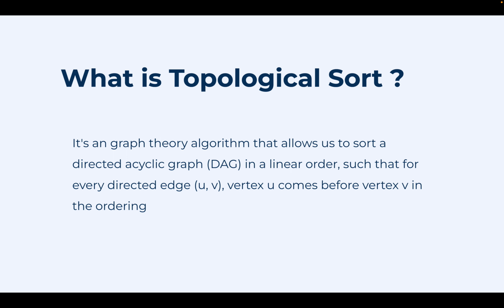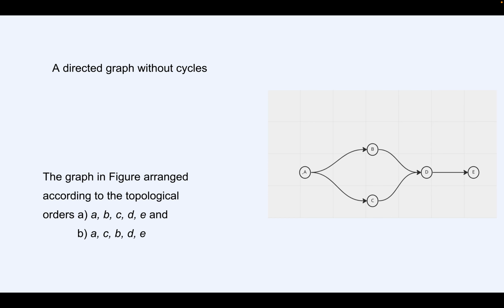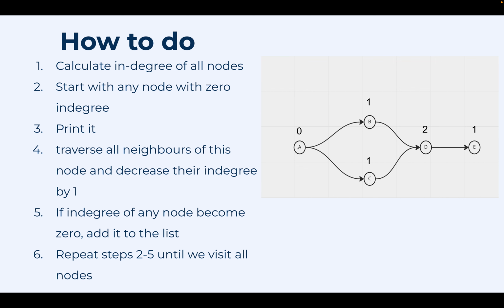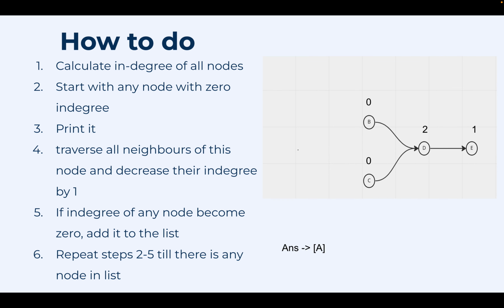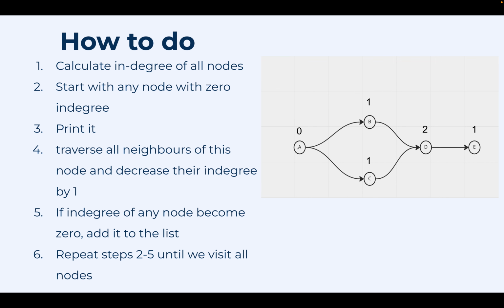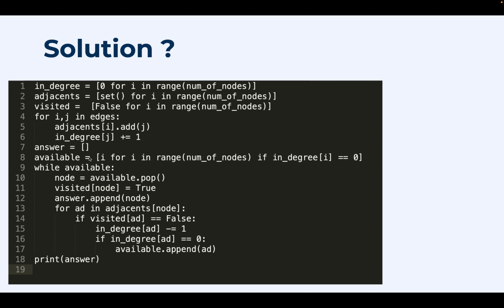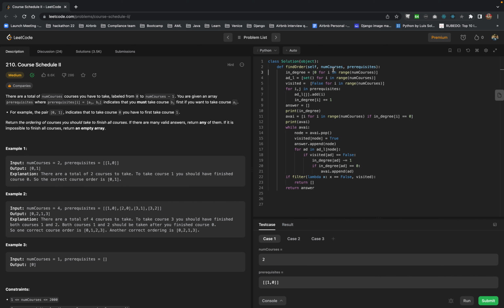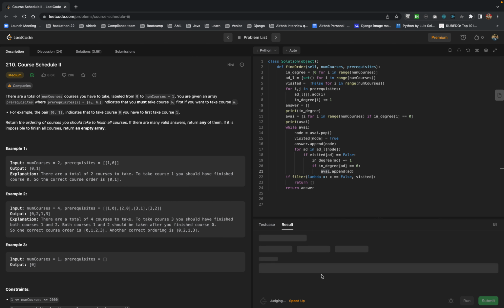Topological Sort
The time complexity of topological sort is O(V+E), where V is the number of vertices and E is the number of edges in the graph. This is because the algorithm uses depth-first search to traverse the graph and maintain a list of visited vertices, which takes O(V+E) time. The sorting itself takes O(V) time, as it simply adds vertices to the list in the order they are finished visiting in the depth-first search.